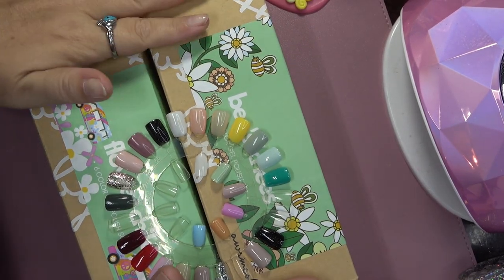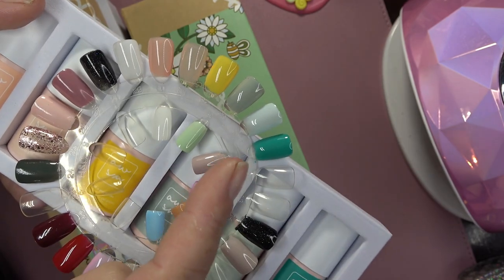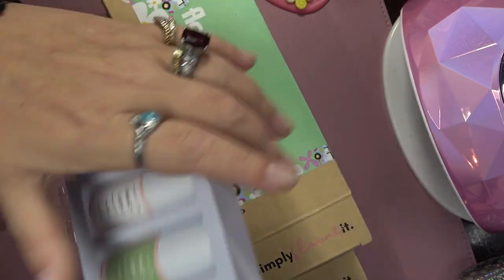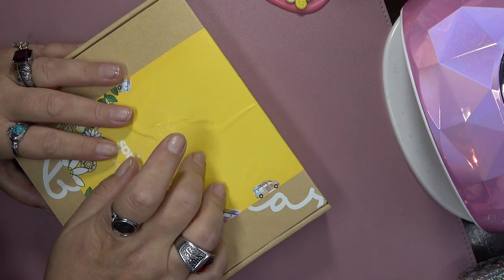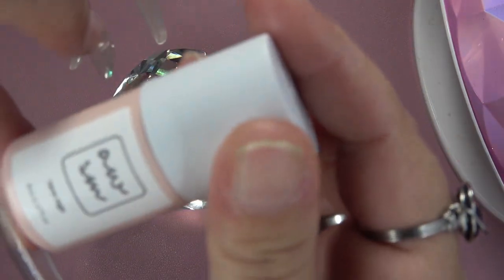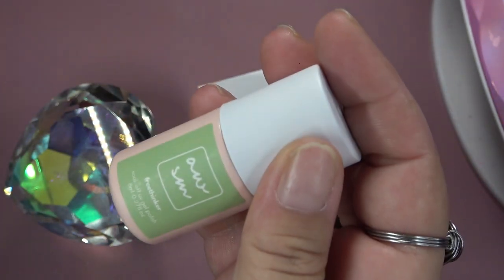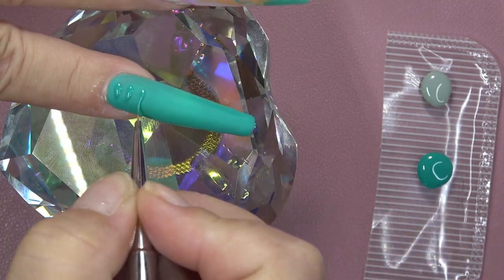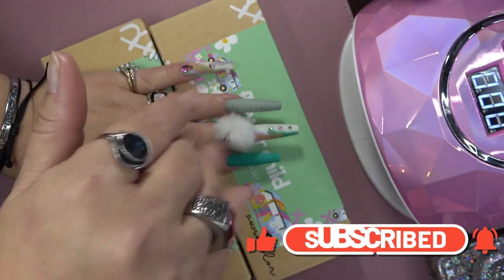Makartt "🌸Spring Fever🌸" Gel Polish Collection!🤷‍♀️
🌈RAINBOW STAINLESS SPOON
🌈OMBRE BRUSH

🎀((MAKARTT EU)) OR CODE babygirlnails
🎀((MAKARTT CA)) OR CODE babygirlnails

MY FIRST VIDEO SHOWING UNDER THE NAIL DESIGNS 2 YEARS AGO. I POPPED OFF THE TIP BUT NOW PEOPLE LEAVE THEM

💡FLASH LIGHT STAND IN MY VIDEOS A MUST HAVE GOT 123 GO NAILS OR APRES NAILS OR ON AMAZON

(((CODES SAVE))) $$$ 💰 💰 💰
🎀((MVPNAILDESIGNS)): HER NEW WEBSITE TO BUY ALL HER ACRYLICS, GLITTERS AND MORE IS NOW UP AND RUNNING.

💡Flashlight 🔦 FLASH CURE FLASHLIGHT'S I USE ALL THE TIME. SO WELL WORTH IT AND THEY GLOW IN THE DARK..HAHA

📷ALSO USE THIS ONE AND IT'S CHEAPER BUT AWESOME QUALITY:

Shoulder Closures 2:38 Gunnar Olsen Hip Hop & Rap | Dramatic
Erykah 3:03 Otis McDonald Hip Hop & Rap | Romantic
Otis McMusic 1:53 Otis McDonald Hip Hop & Rap | Funky
Ever Felt pt.2 2:19 Otis McDonald Hip Hop & Rap | Angry
Trespass 2:54 Gunnar Olsen Hip Hop & Rap | Funky